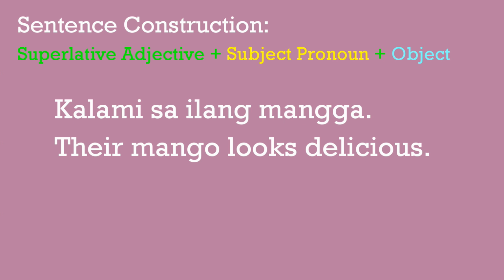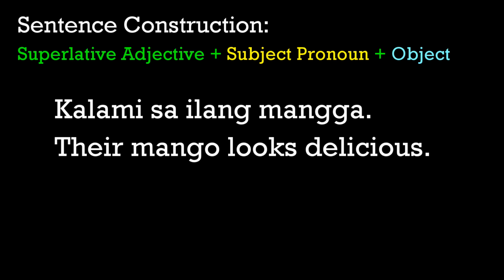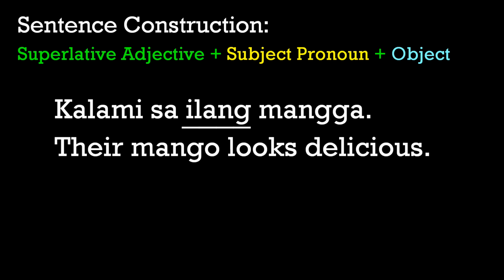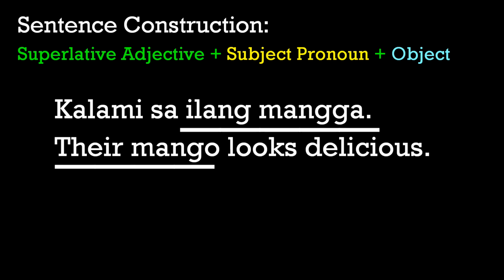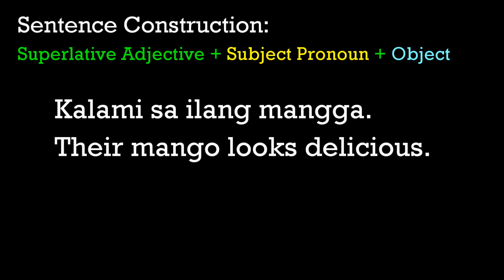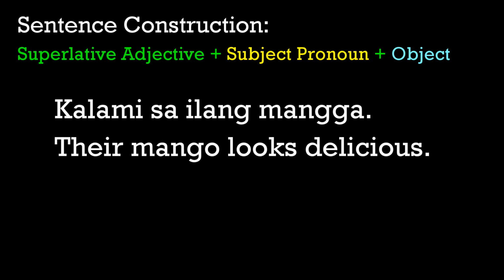Part 1 Word-for-Word Tutorial from Vlog#2 | Learn Basic Bisaya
CEBUANO101 BOOKS & LEARNING MATERIALS
International: Shop all Cebuano101 books on Amazon